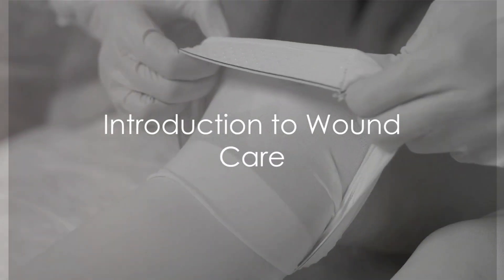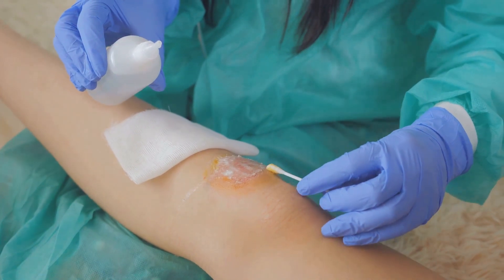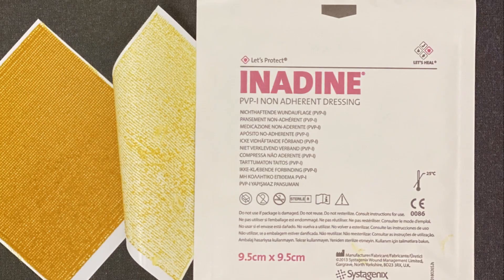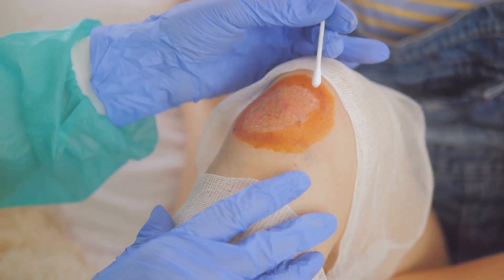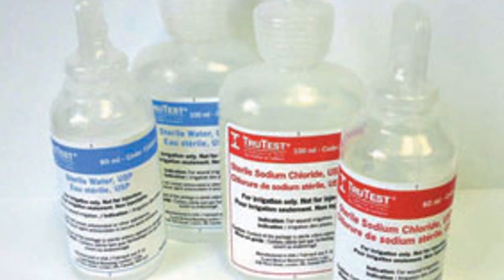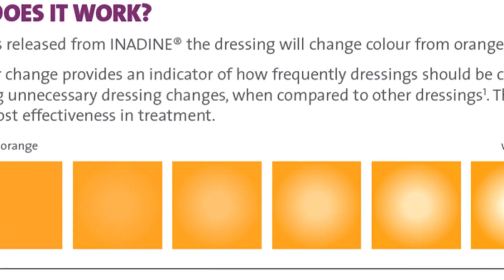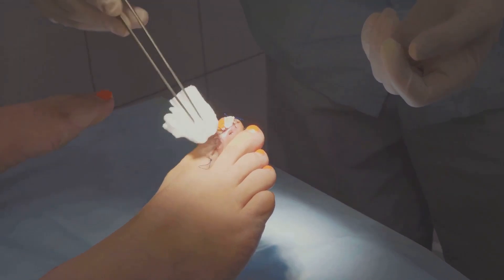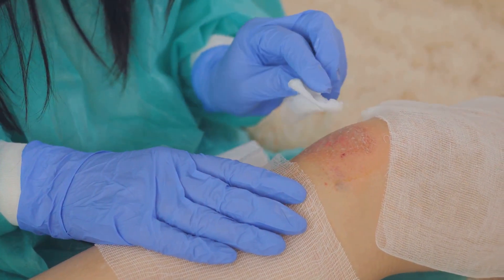Inadine Wound Dressing: A Comprehensive Guide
Discover the untold story of diabetes and wound healing in this informative video. Learn about the intricate relationship between diabetes and the body's ability to heal wounds. Gain valuable insights and tips for managing diabetes-related wounds. Don't miss out on this essential information that could change your approach to wound care.